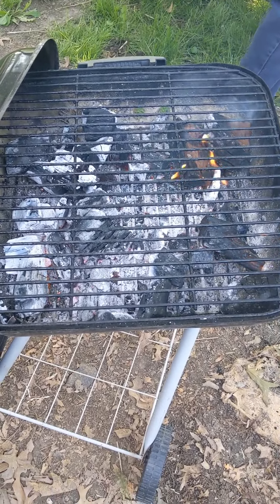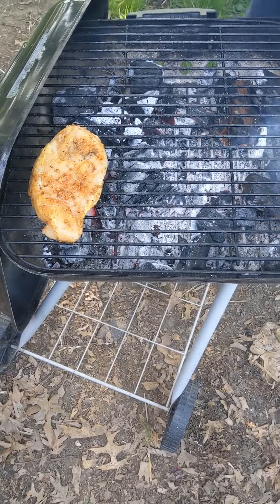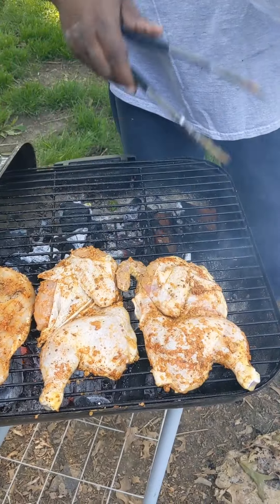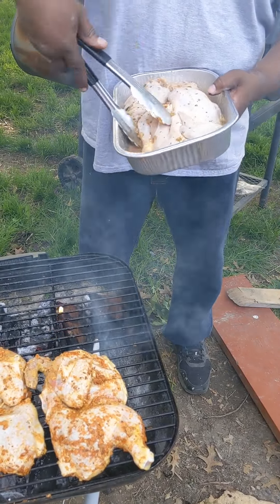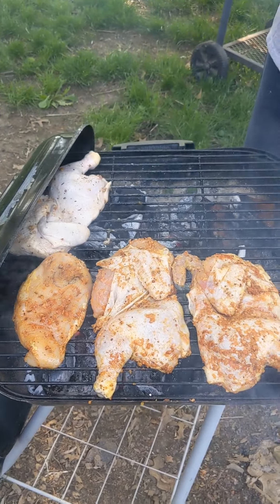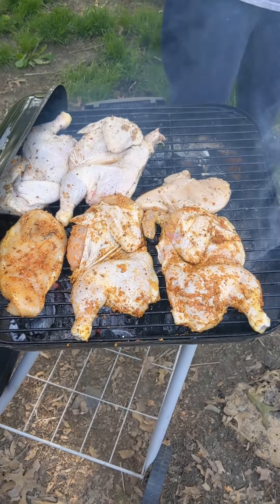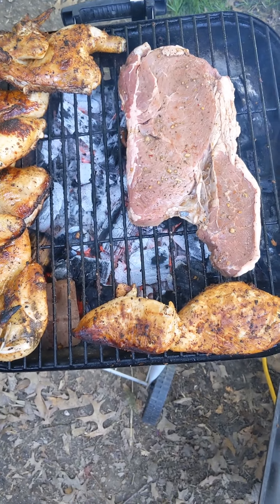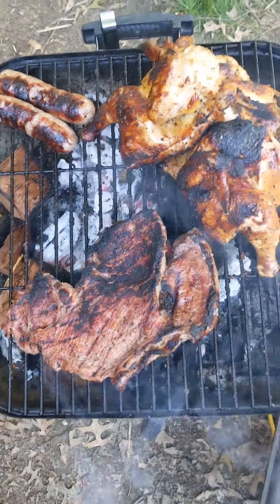BBQ Chicken,Steak and Brats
Welcome back to the channel. Today I'm making Bbq chicken,steak and brats with a side of mashed potatoes, cheesy corn and broccoli have a great day.